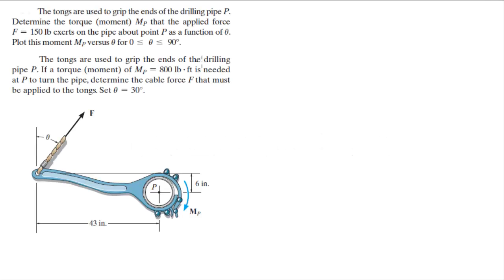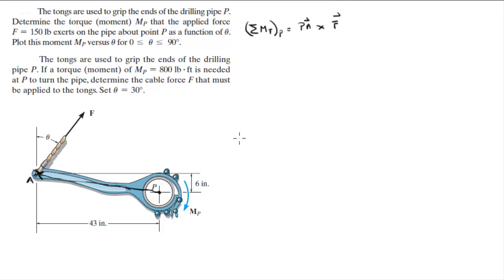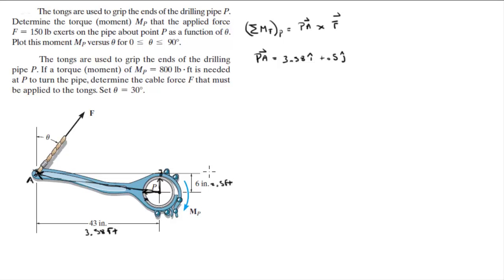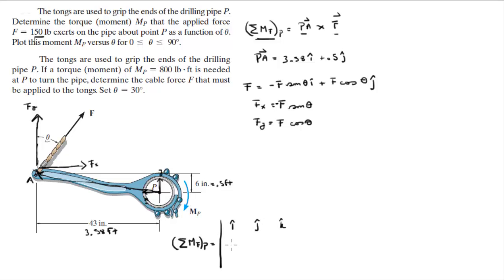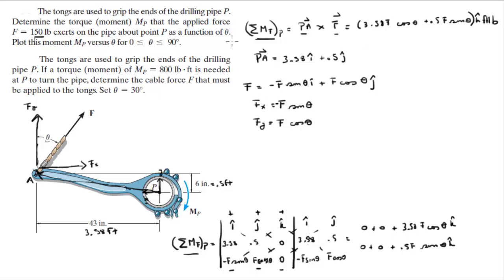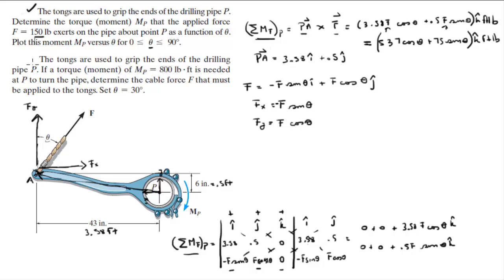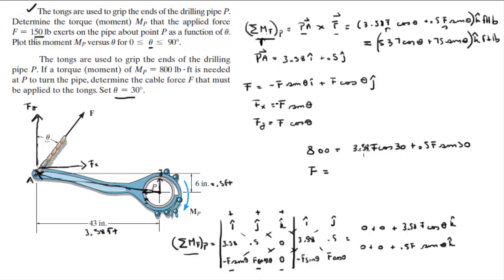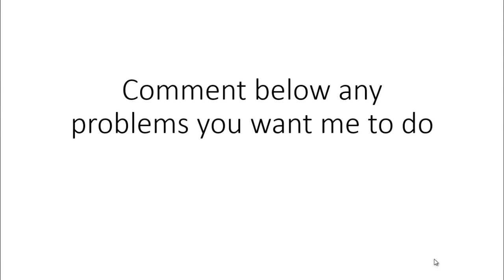Find the moment as a function of theta and find F required for 800 ft lb moment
The tongs are used to grip the ends of the drilling pipe P.
Determine the torque (moment) MP that the applied force
F = 150 lb exerts on the pipe about point P as a function of u.
Plot this moment MP versus u for 0 … u … 90°.

The tongs are used to grip the ends of the drilling
pipe P. If a torque (moment) of MP = 800 lb # ft is needed
at P to turn the pipe, determine the cable force F that must
be applied to the tongs. Set u = 30°.